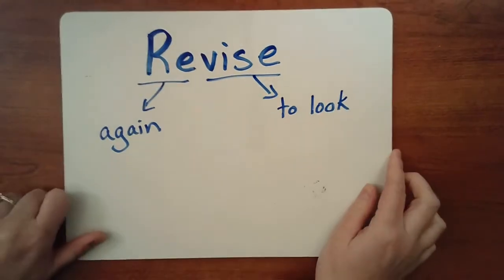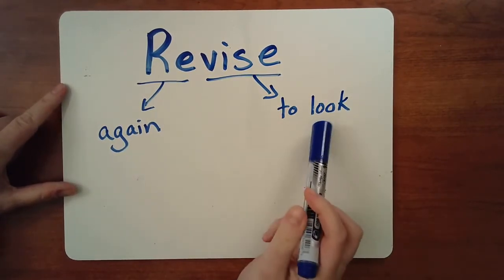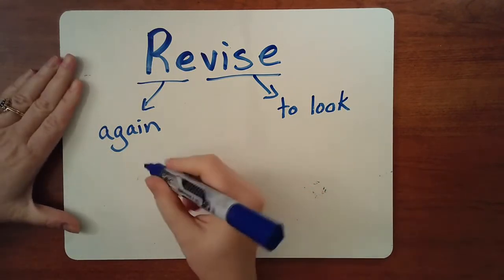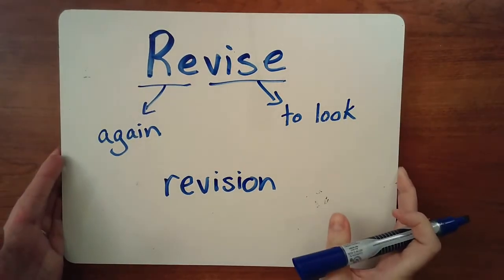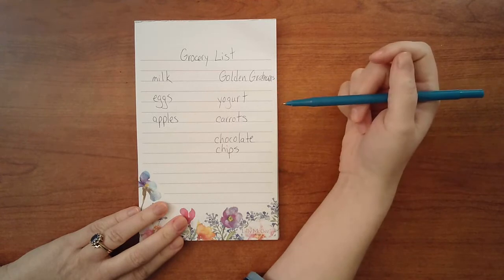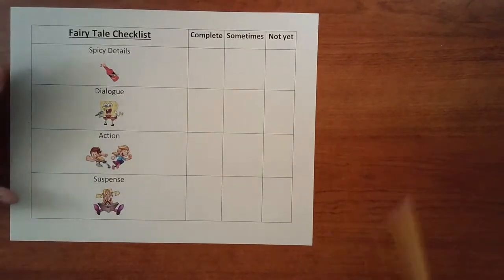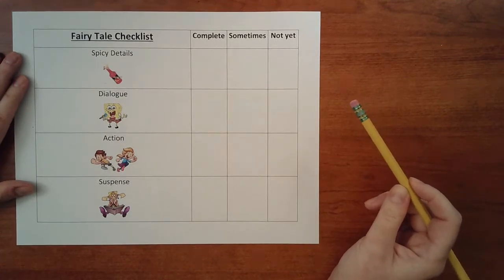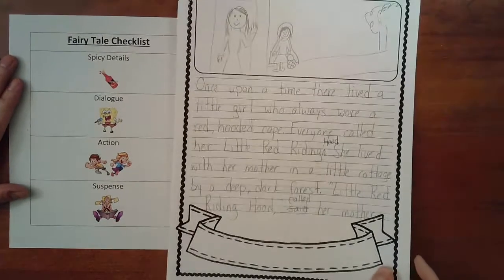Fairy Tale Checklist- part 1